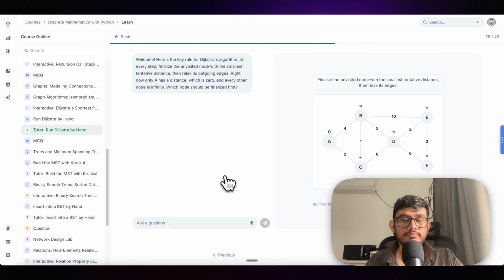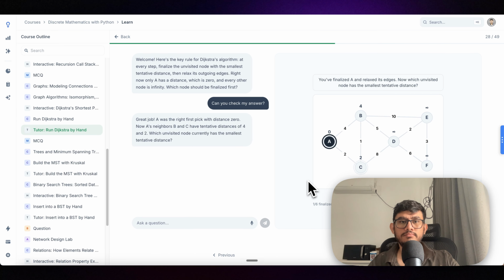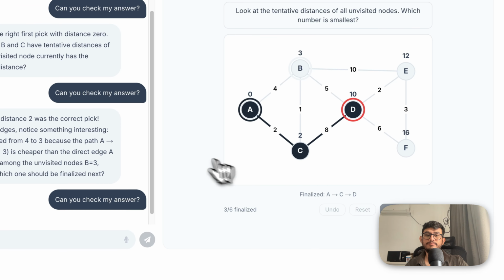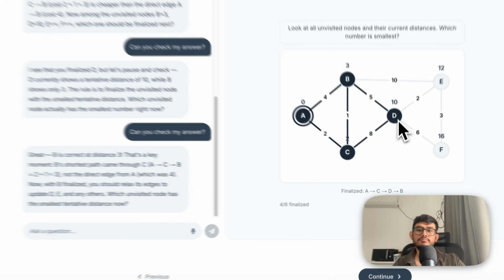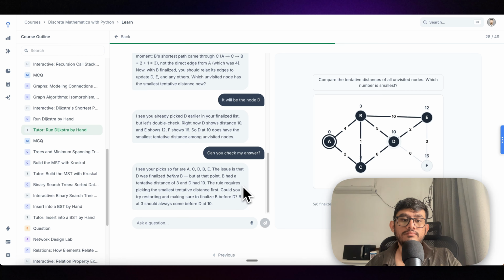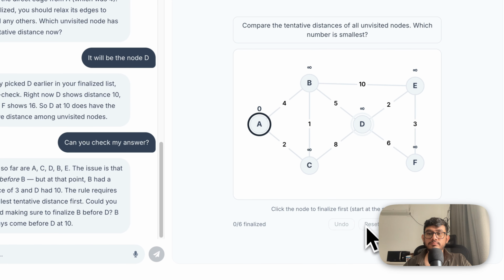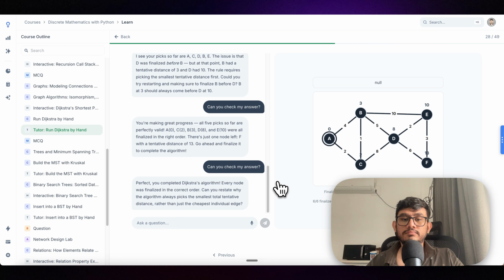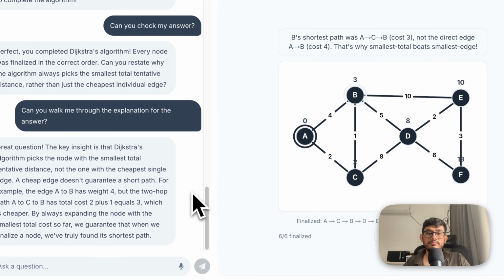ProMind Live AI Tutor Demo | Training / Assessment in AI era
ProMind gives every learner a personal teacher, courses, continuous examiner, every teacher superpowers, and every institution deep visibility, conversational assessments, and deep analytics built for learning in the AI era.